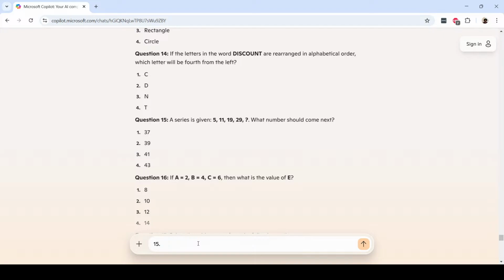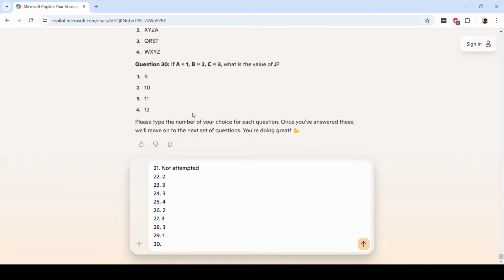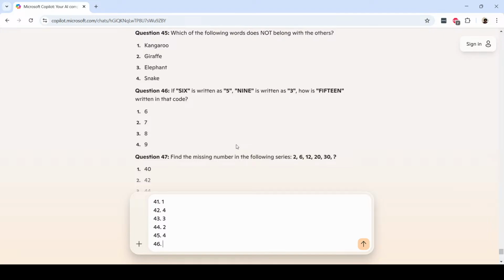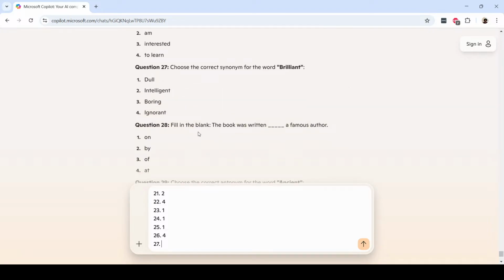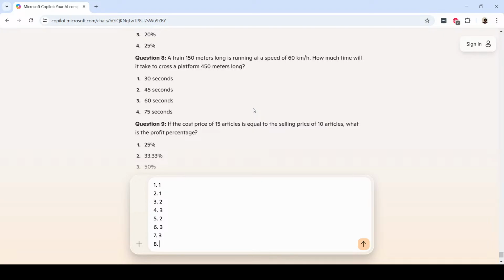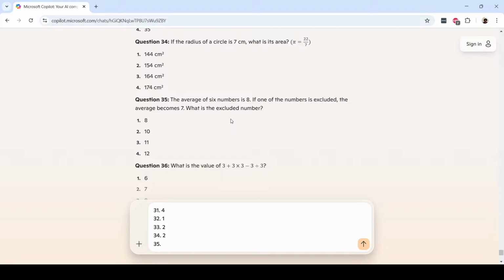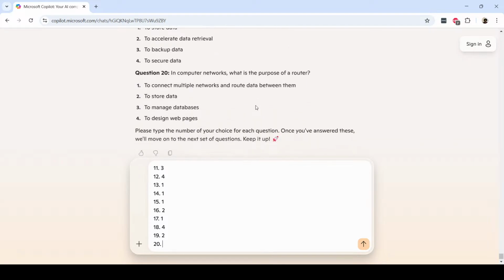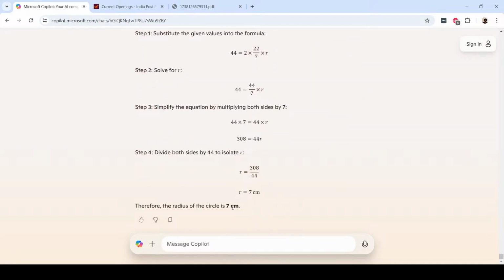How to utilise AI for cracking competitive exams | IPPB SO | IBPS SO | SBI | LBO | UCO | IT Officer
In this live stream i will be attempting the full mock test of IPPB SO IT via Copilot, GPT from Microsoft.

You can refer this to excel for other jobs also